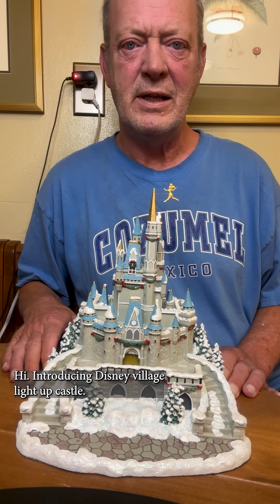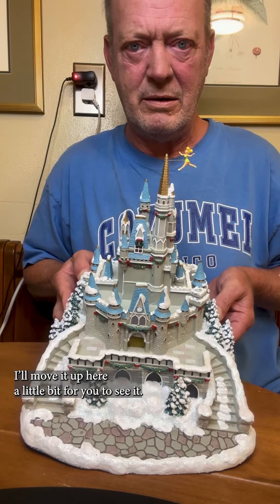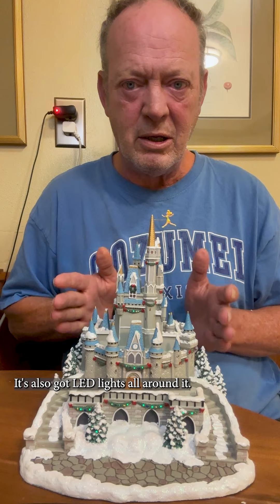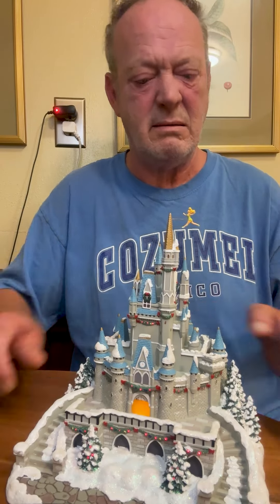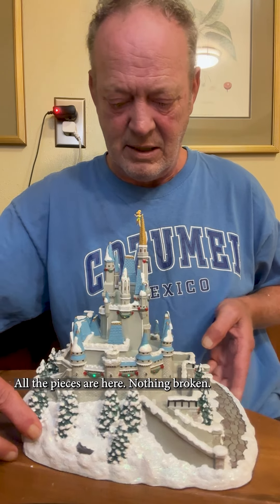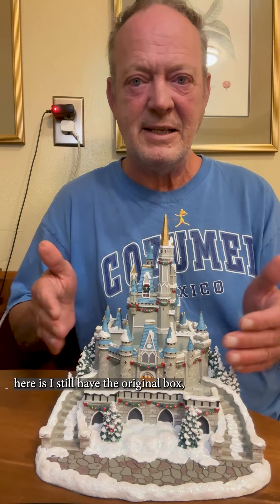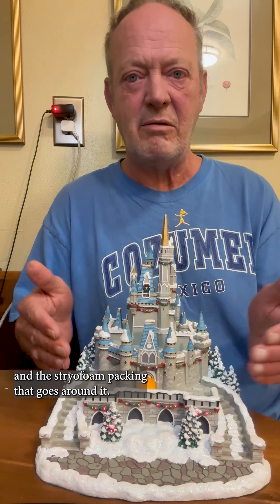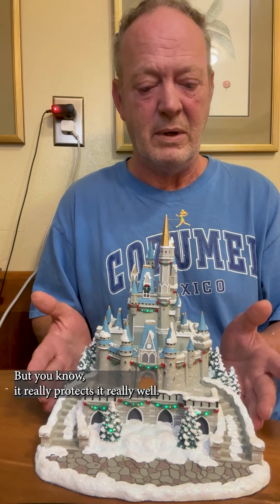Disney makes such beautiful collectibles!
Disney makes such beautiful collectibles! Castle lights ups and has alternating colors!